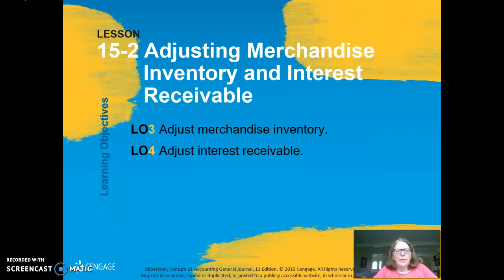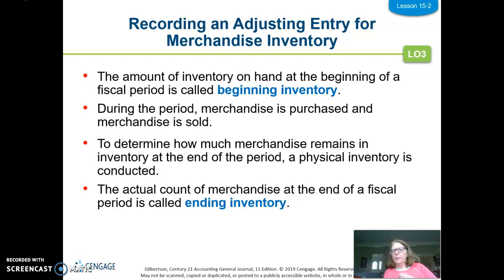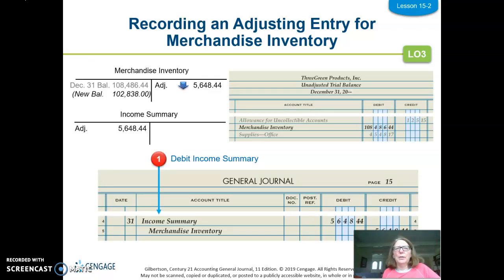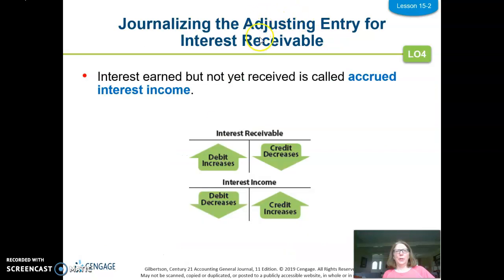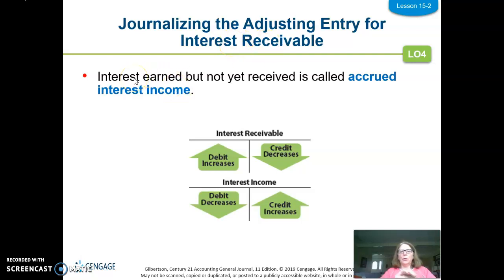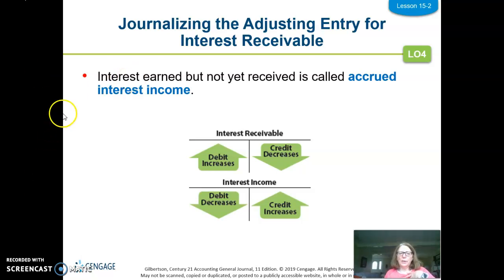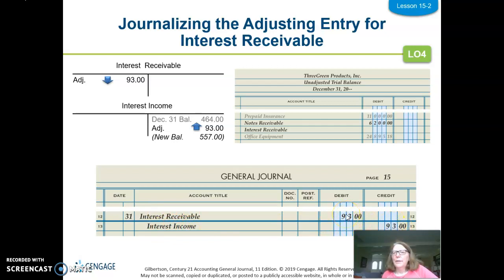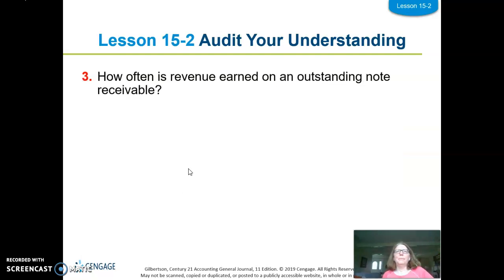Chapter 15-2 Adjusting Mdse Inventory & Interest Receivablel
Adjusting entries for merchandise inventory and interest receivable.